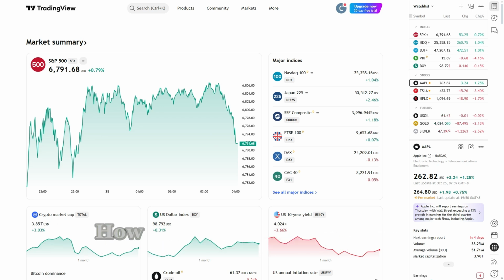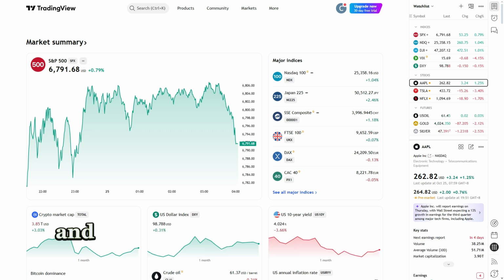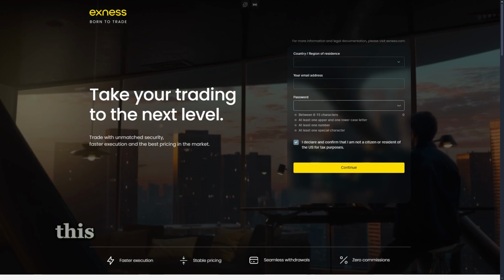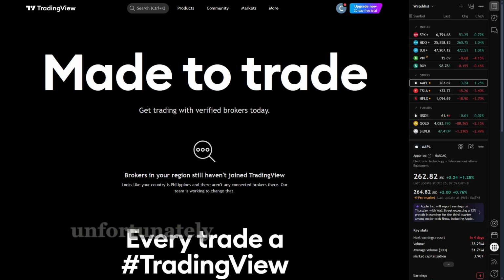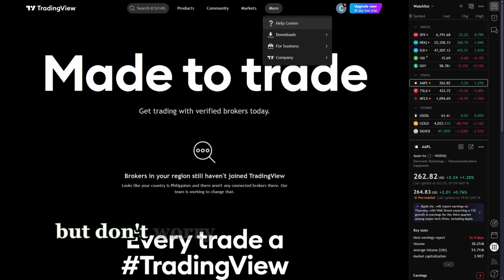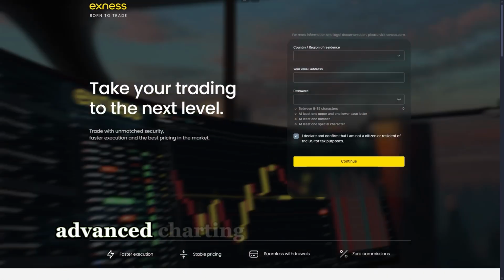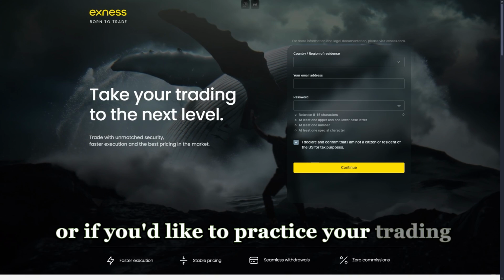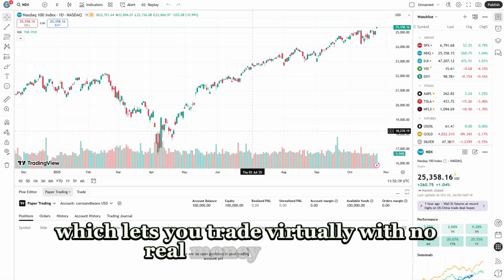✅ How to CONNECT EXNESS TO TRADINGVIEW – FULL UPDATED GUIDE 🚀✨😱✅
Want to connect your Exness account to TradingView for live charts and trading directly from the platform? 📈🤝 This full and updated guide shows how to link Exness with TradingView, how to trade from charts, how to fix no-connection errors, and which accounts are supported — step by step. ⚡💰

🔗 How to connect Exness to TradingView
📈 Trade directly from TradingView charts
🧾 Supported account types (Real vs Demo)
🔧 Fix “Broker Not Available / Login Failed”
💰 Avoid spread/commission mistakes
📌 Trading tips with Exness from TradingView

How to Connect Exness to TradingView (Step-by-Step)
📌 Open TradingView (browser or app)
📈 Open any chart
🧰 Click Trading Panel (bottom)
🔎 Find and select Exness
🔐 Log in using your Exness trading account number + password
🔗 Choose Real or Demo account
✔️ Connection will activate instantly
🎉 You can now trade directly from the chart

Requirements to Connect
✔️ Must have a Real or Demo MT4/MT5 account
✔️ Use the trading account password, NOT your login email
📌 Some account types must be MT5 to show full features

If Exness Doesn’t Appear in Trading Panel
🔧 Update TradingView app
🌐 Use Desktop / Web version (mobile sometimes hides brokers)
📱 Switch to another region (VPN OFF)
📋 Open any chart before opening Trading Panel
📌 If still missing, log out and back in TradingView

Fix “Login Failed / Broker Not Available”
🔑 Use Trading Account Password, not login password
📌 Make sure you’re choosing the right account (MT4/MT5)
👤 Check region restrictions → disable VPN
💳 Ensure account is not locked or archived
🔁 Reset trading password in Exness app if needed

How to Trade From Charts
📥 Click Buy / Sell on the chart
🎚️ Adjust Volume (Lot size)
📍 Add Stop Loss & Take Profit directly on chart lines
🔔 Modify orders by dragging lines after execution
📊 Use Indicators + Chart tools for decisions

Trading Tips Using Exness on TradingView
💵 Use low-spread pairs during active sessions
⚠️ Avoid high-spread exotic pairs with chart scalping
🎯 Set SL/TP visually for precision
📈 Use alerts to catch entries before spread spikes
📌 Switch between timeframes before executing orders

🚫 Logging in with email instead of account number
🚫 Trying to trade with archived or inactive account
🚫 Using VPN (blocks some server regions)
🚫 Opening trades without checking spread
🚫 Choosing wrong platform (MT4 vs MT5 mismatch)

Final Tips
📌 Use MT5 accounts for better compatibility
🔐 NEVER share your trading password
⚙️ Reset password if connection fails repeatedly
💰 Keep margin monitored — TradingView doesn’t show margin details clearly
📈 Use alerts + panel trading for best entries

Follow this guide to connect Exness to TradingView, trade directly from charts, and avoid broker mistakes like a pro! 📈🤝🔥